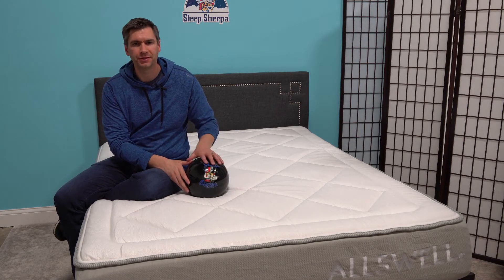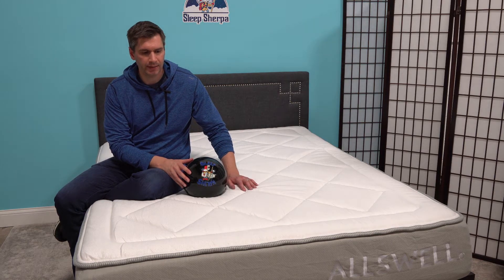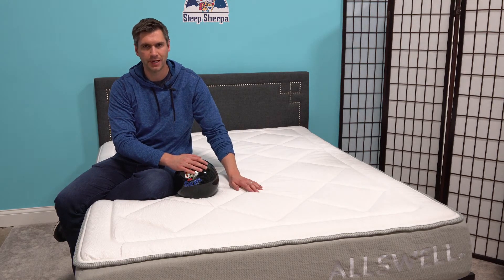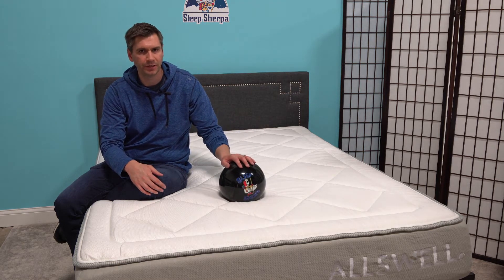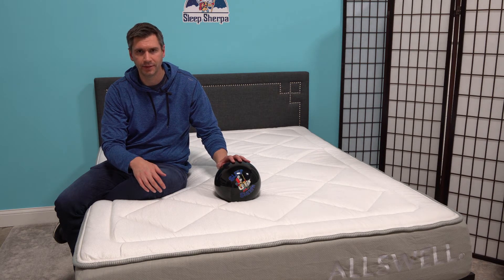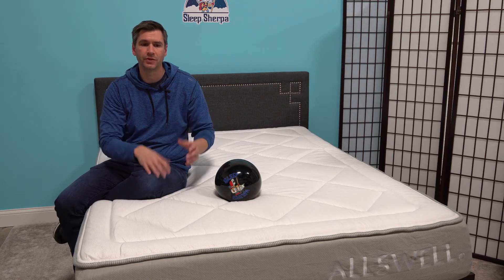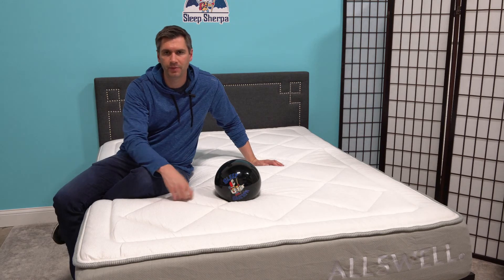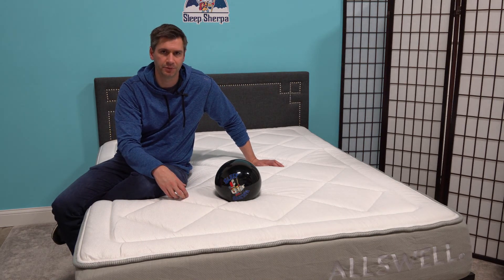Allswell Mattress Review and Findings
An overview of the new Allswell mattress from Walmart. This mattress is their soft version although you can find a firm version as well. This version has 3 layers of foam and a cool to the touch cover.